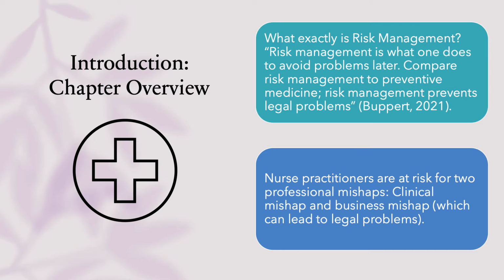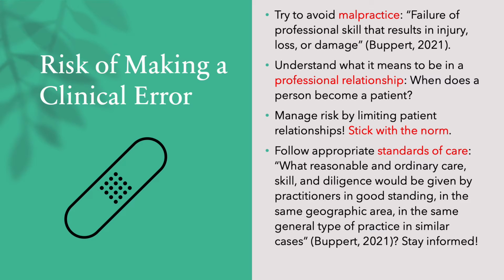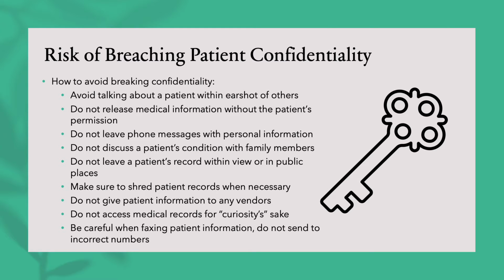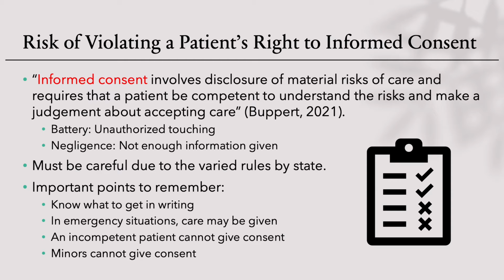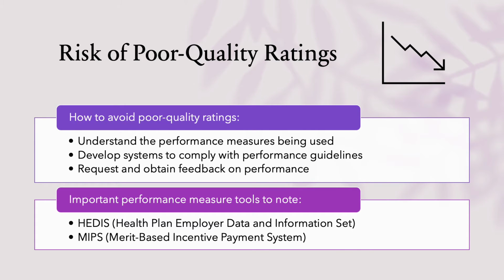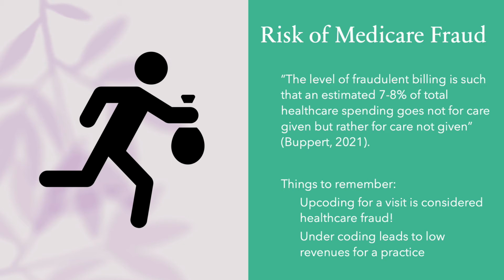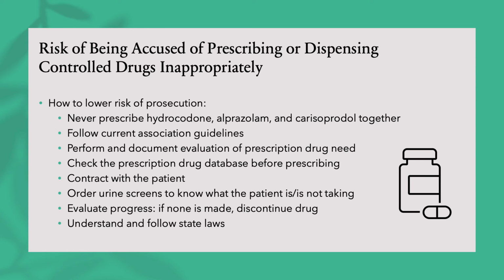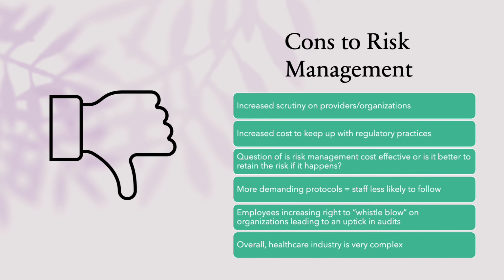Chapter 8 Risk Management